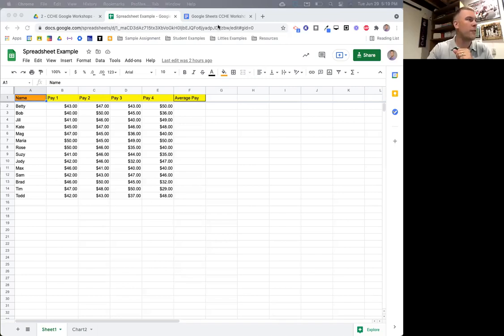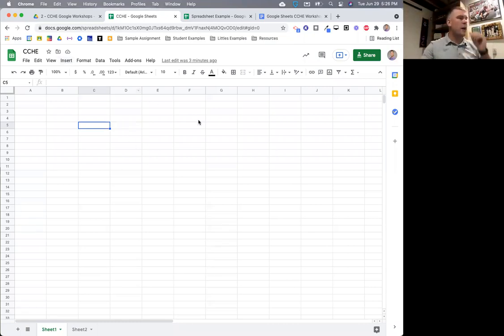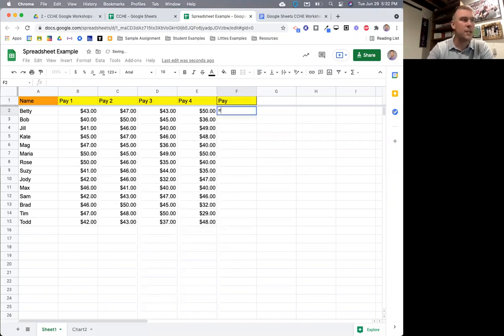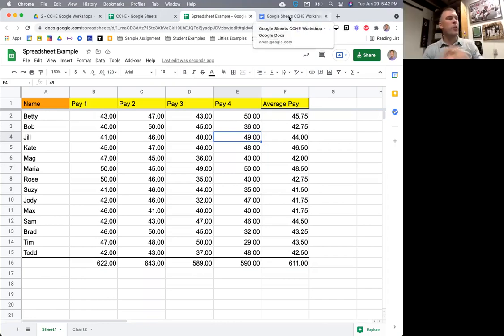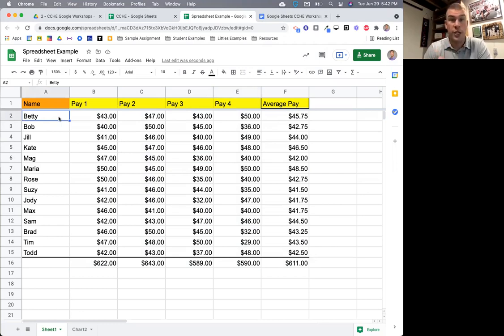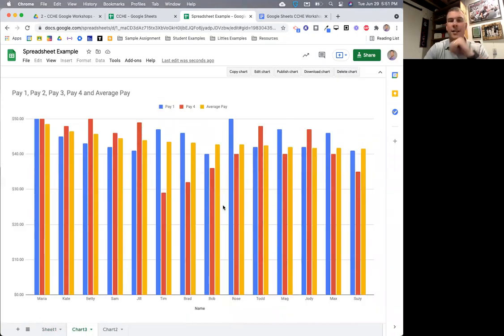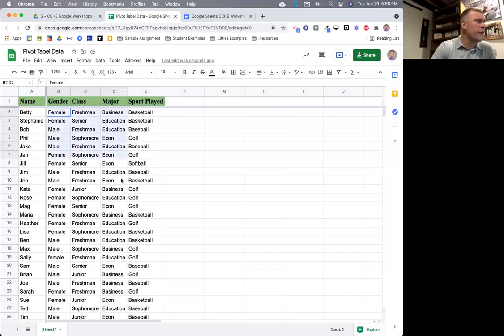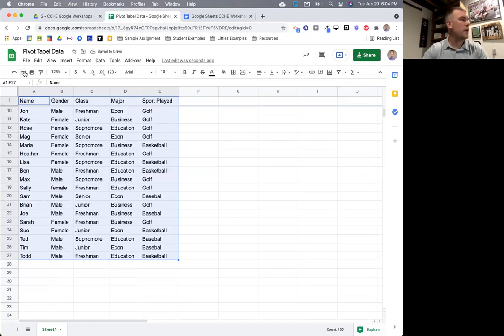Google Sheets Workshop with Ben Sondgeroth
Google Sheets lets you easily handle task lists, create project plans, analyze data with charts and filters, allows for real-time collaboration, auto-saving, work from anywhere, offline work mode, and more.

Cook County Higher Education (CCHE) is a non-profit organization established in 1996 to address four critical issues facing our rural remote community: extreme isolation, skilled worker shortages, limited career advancement, and lack of higher education opportunities. With the nearest college or university over 100 miles away, CCHE makes it possible for local residents to earn a certificate, diploma, or degree that leads to living-wage employment right here in our community. In the past 10 years, CCHE has expanded its offerings to include college prep, training & development, and lifelong learning opportunities.